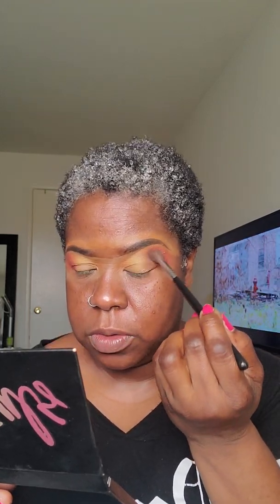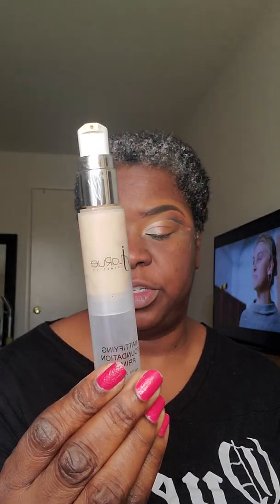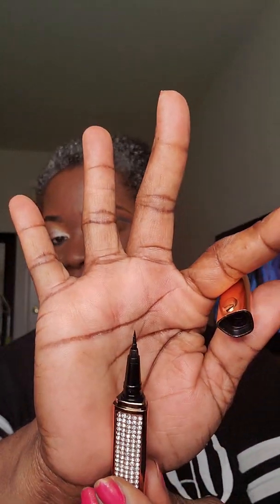Get ready with me.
Tutorial,  product usage and a little about me.